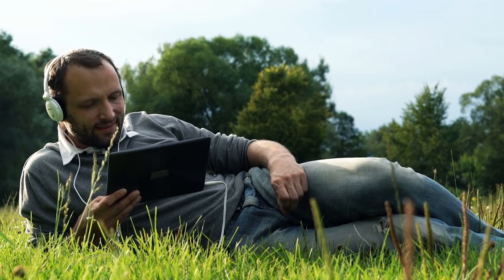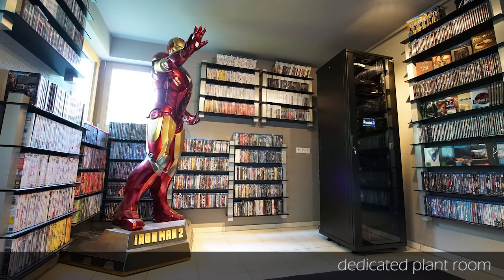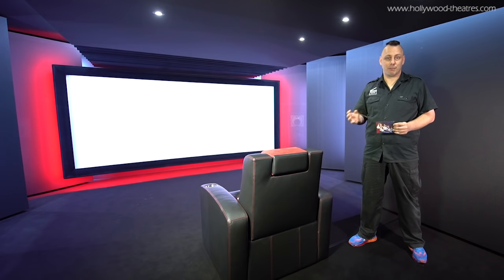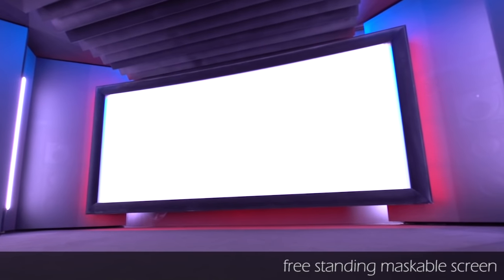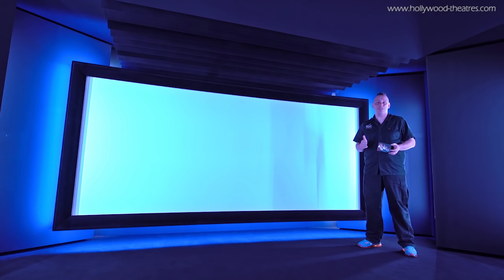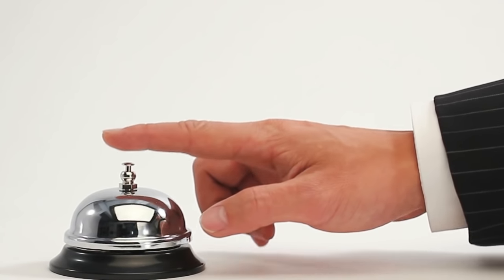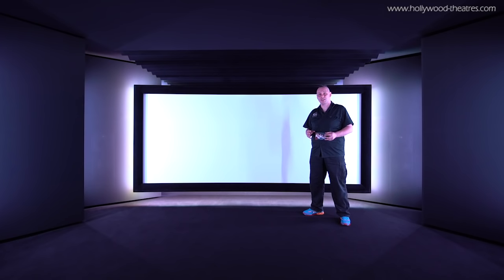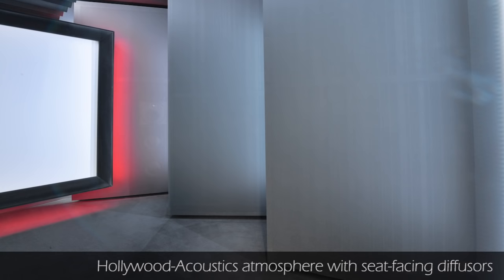report: the ultimate Atmos & 4K + Motion enabled home-theater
Introduction of our new ultimateLine home-theater design, we are offering in many regions of the world